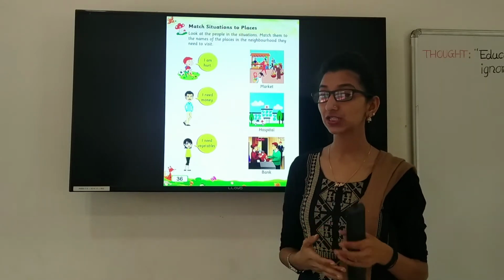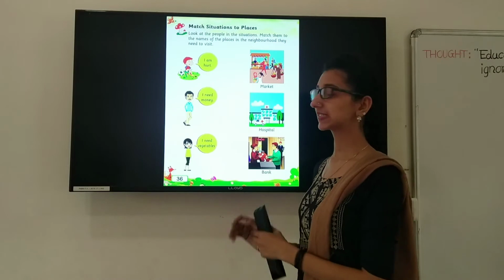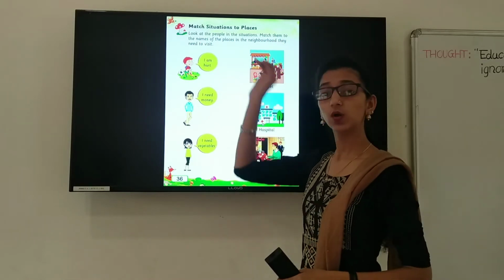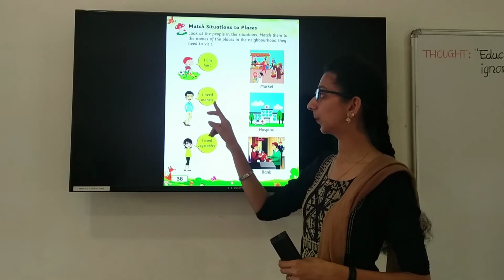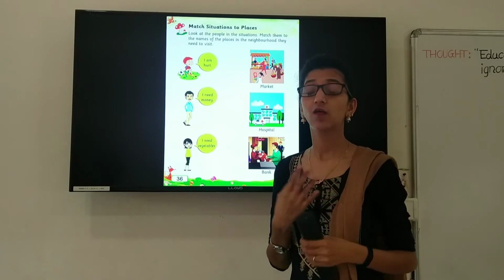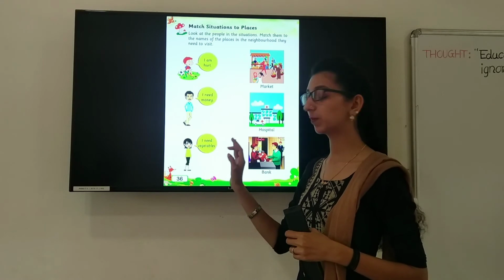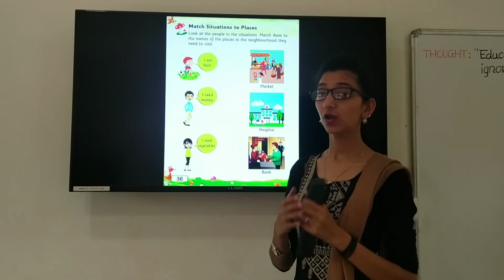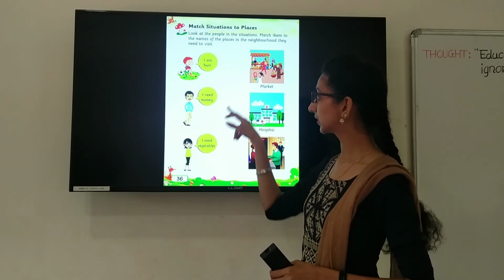CLASS - UKG , SUBJECT - EVS , CHAPTER - 5 (PLACES AROUND US ) , SESSION - 4